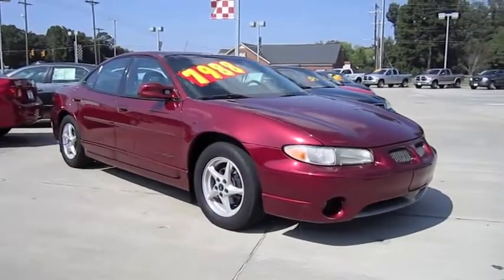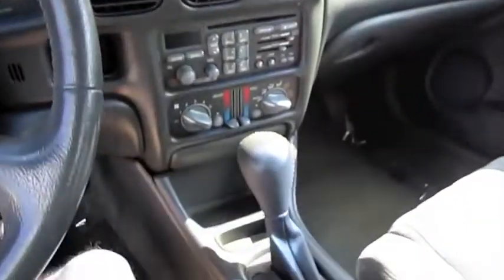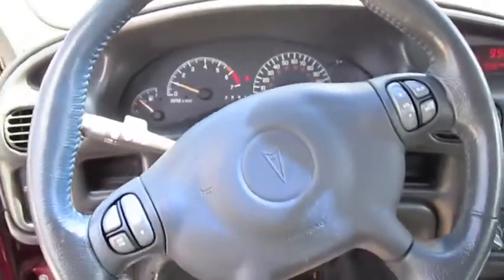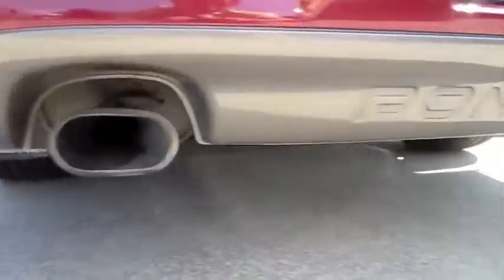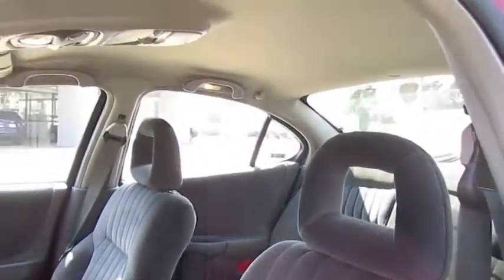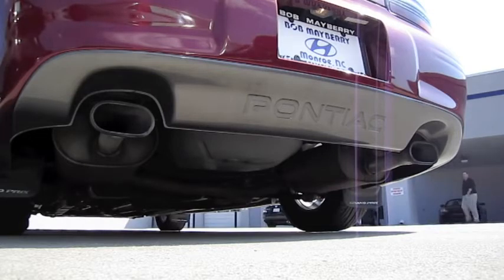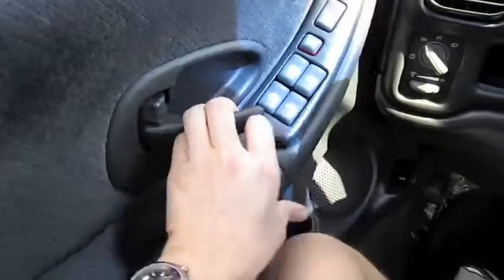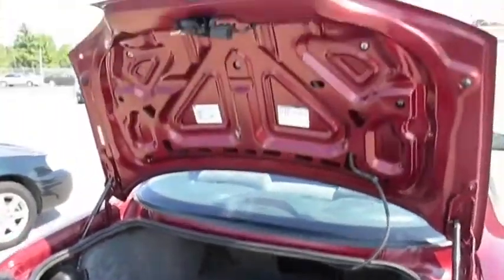2002 Pontiac Grand Prix GT Start Up, Exhaust, and In Depth Tour